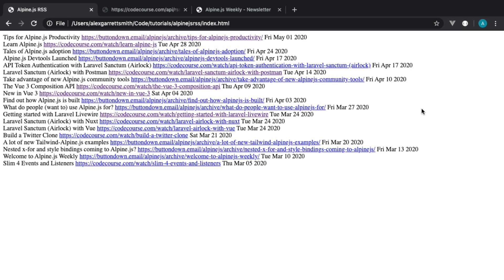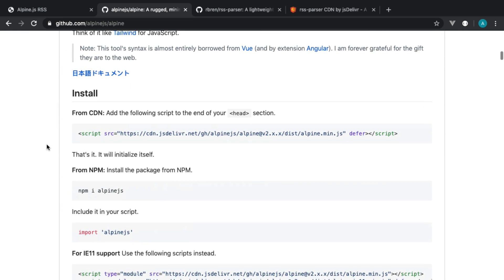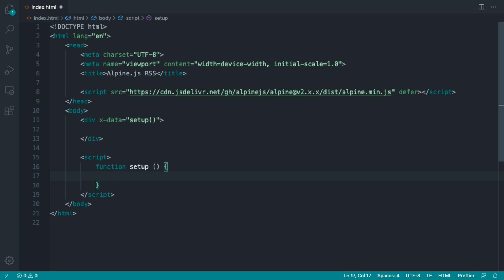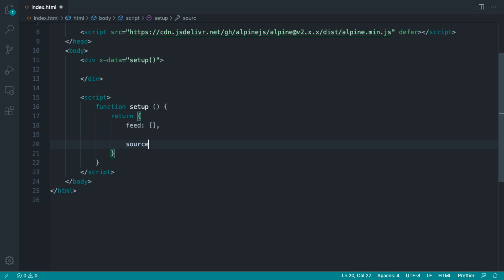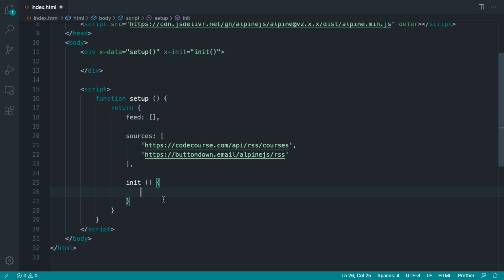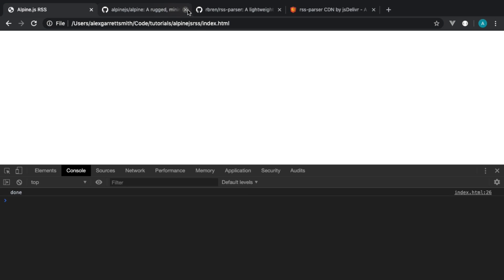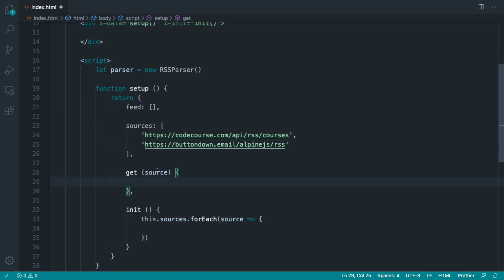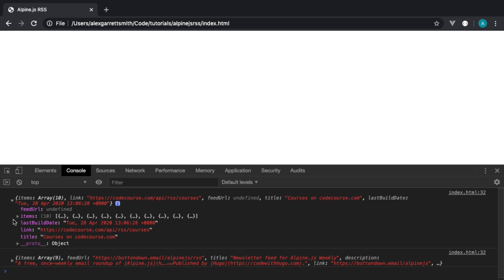Build an RSS reader with Alpine.js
Want to learn Alpine.js? We have a course!